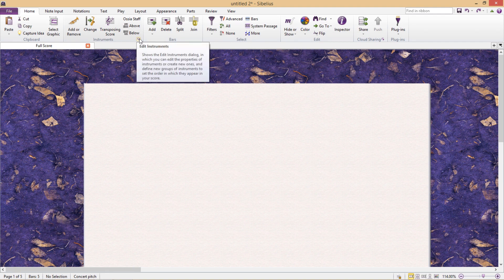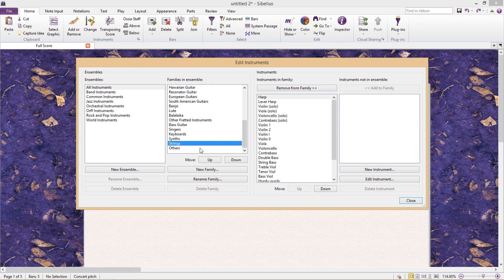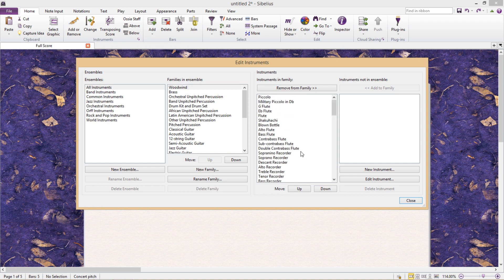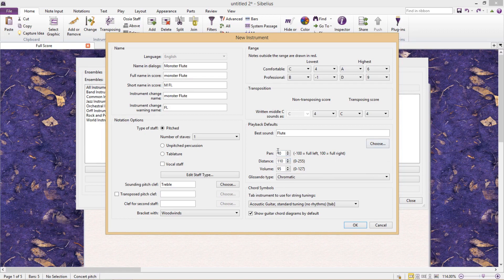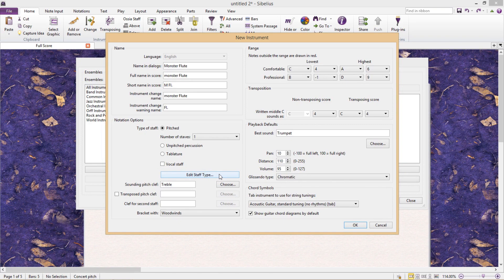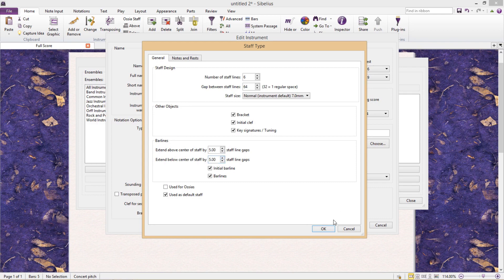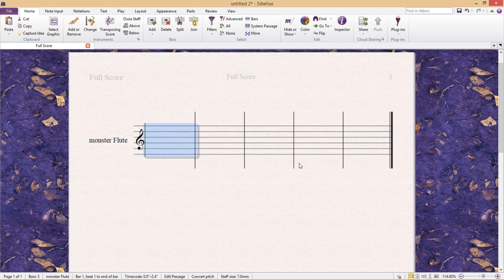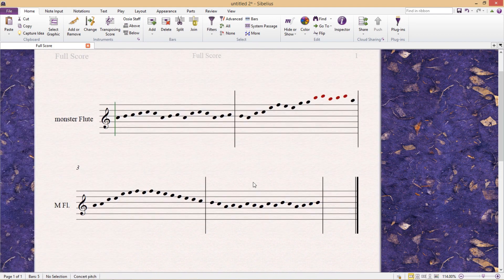Customize Sibelius Instruments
How to customize instruments using the 'edit instruments' window. This powerful feature allows you to create new instruments, families, and even change the default position of instruments in your score. You can also edit parameters such as pitch range, transposition options, and playback options. Additionally, you can change stave properties, including the number of stave lines, the space between them, and how barlines should be displayed. While it may seem like an interesting but useless feature, as an engraver or composer, customizing instruments can come in handy when working on a project that requires specialized instrumentation or notational possibilities. If you're interested in notating contemporary music or repertoire from the 20th century, these features might quickly become valuable tools.